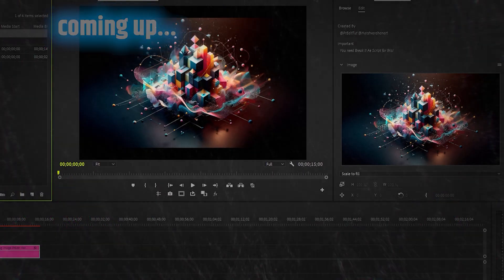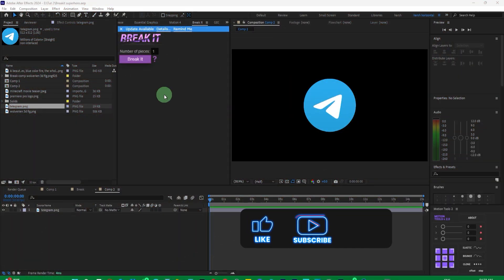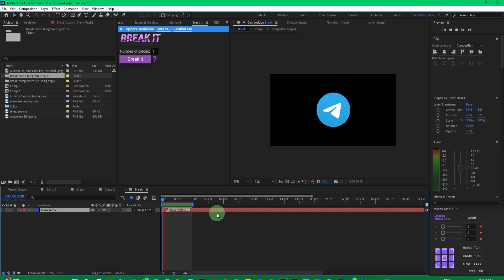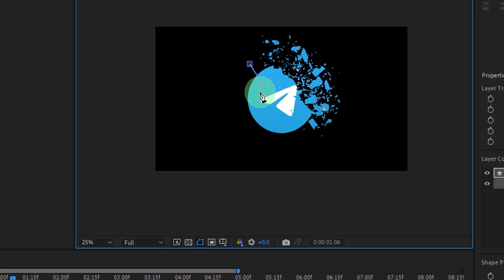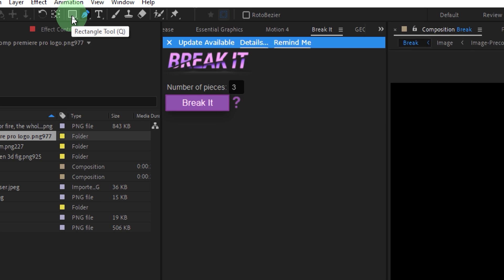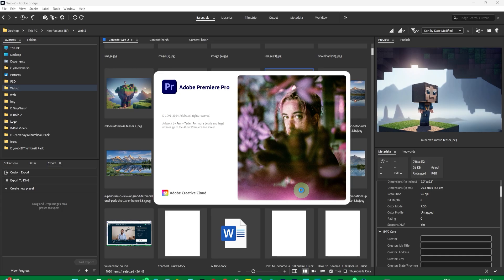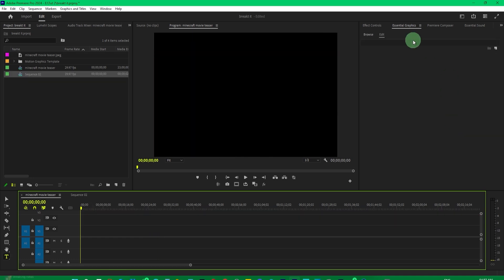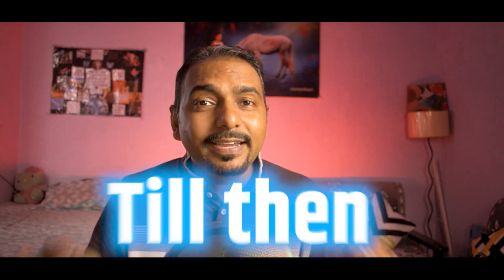1 Click Break Shatter Anything in After Effects and Premiere Pro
🔨 How To Create A Shatter Effect In After Effects and Premiere Pro! 💥

In this step-by-step After Effects tutorial, I'll show you how to create an epic shatter effect to break apart your text, shapes, or any other element in both After Effects and Premiere Pro. Whether you're looking to create a dramatic explosion effect or a cool text shatter effect, this tutorial has got you covered!

🎬 What You'll Learn:

How to use the shatter effect in After Effects
Different ways to animate a shatter effect like a pro
How to make a text explosion after effects that grabs attention
Tips to troubleshoot if your After Effects shatter is not working
How to find and use a free After Effects project file with a shatter effect
Where to download the After Effects shatter plugin for free
📂 Included:

Free Premiere Pro Mogrt Presets templates
Tutorial on how to create a broken glass shatter effect
Insights on the After Effects Shatter Plugin Download Free
Quick overview of the After Effects Shatter effect start time
Whether you're new to After Effects or just looking to add some explosive creativity to your projects, this shatter in After Effects tutorial is the perfect guide for you.

2. YouTube Library Pack for Premiere Pro & After Effects-VideoHive | Review and How to use it Properly

7. How to get Perfect Skin Tone in Premiere Pro CC | You Don't Know This Secret Method